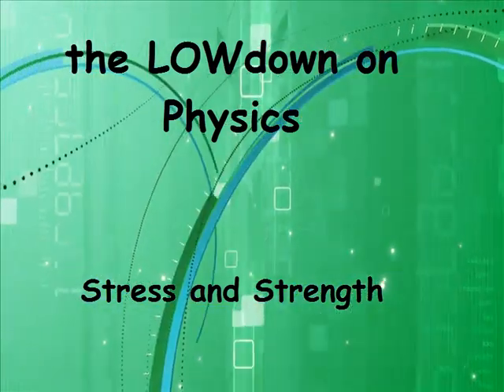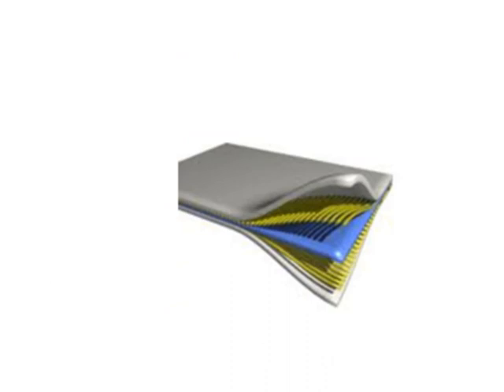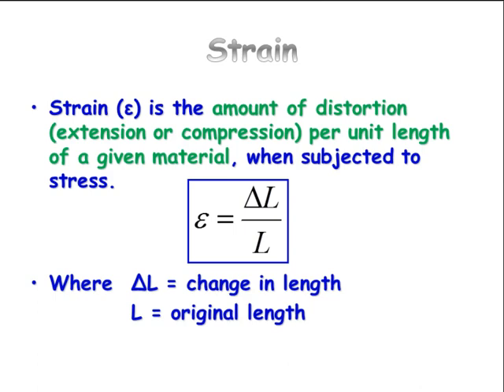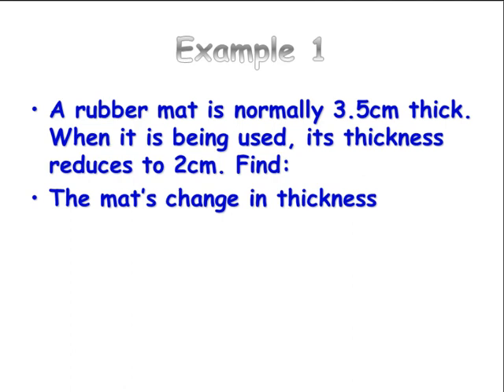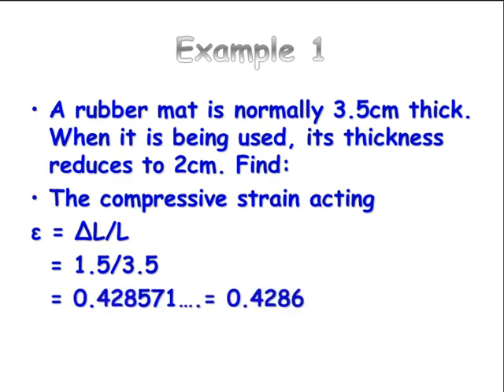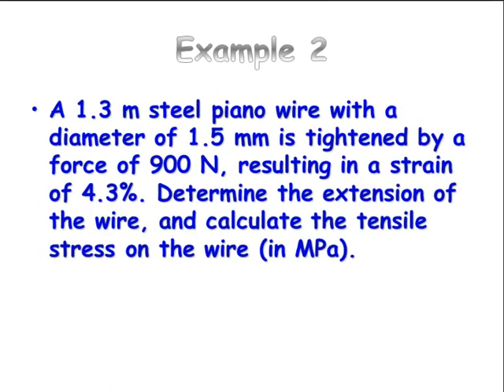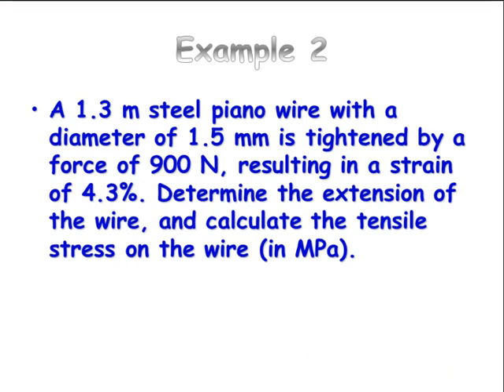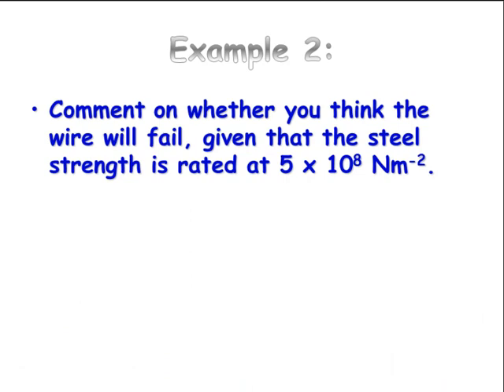3.3 strain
STRAIN
VCE physics "structures and materials" Elective
Lowdown on Physics screencast